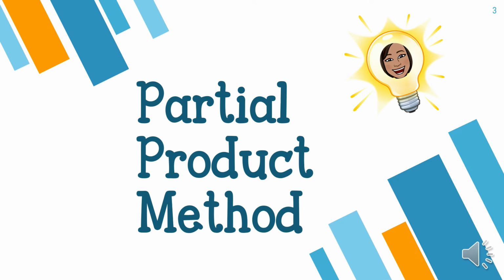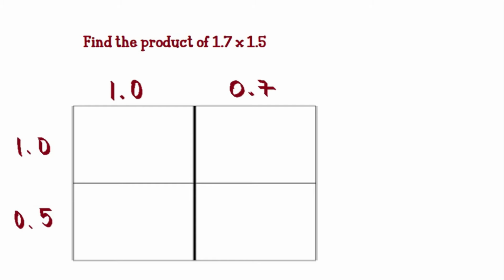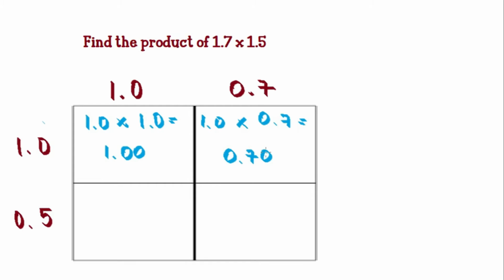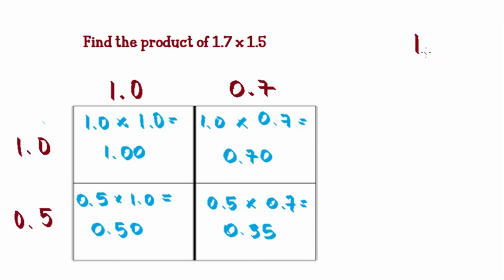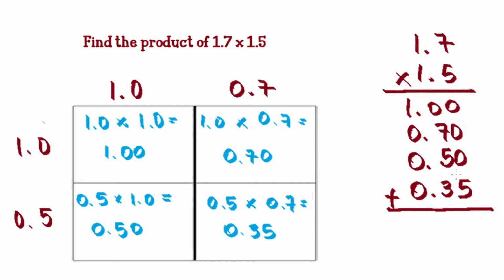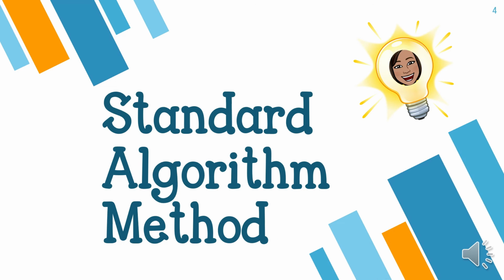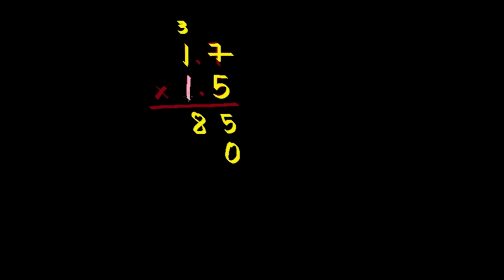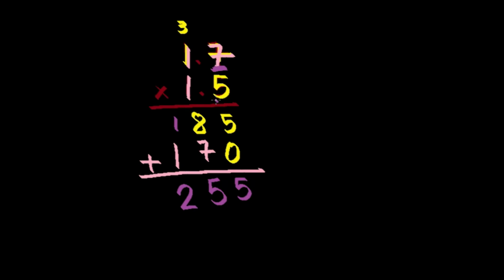Quarter 2, Week1 - Multiplying Decimals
Apply different methods to find the product of two decimals.